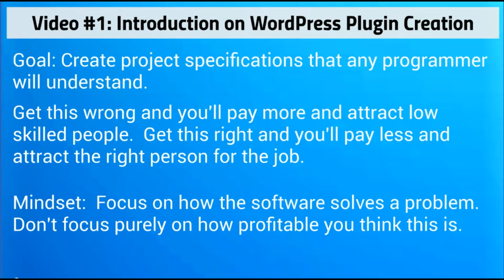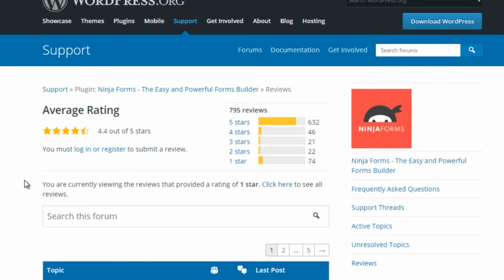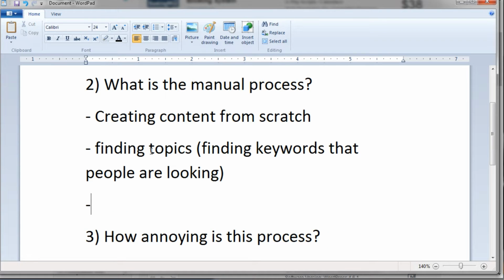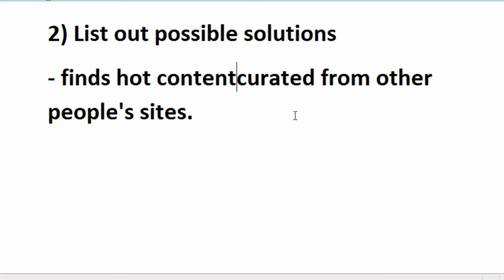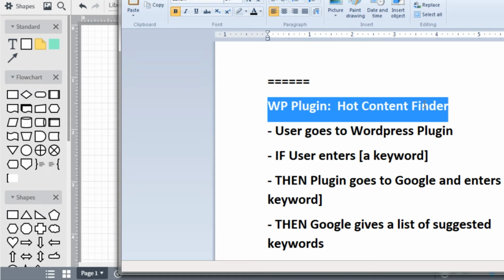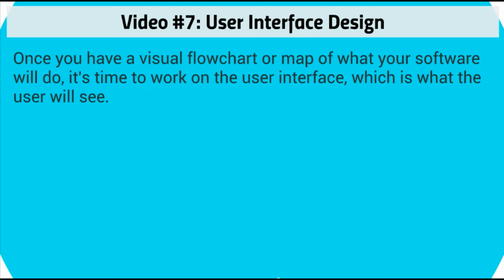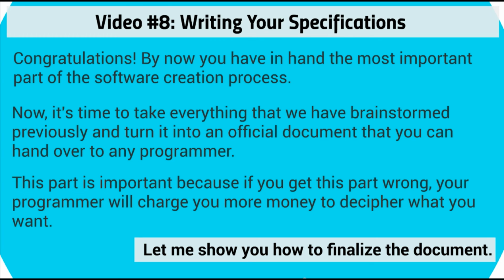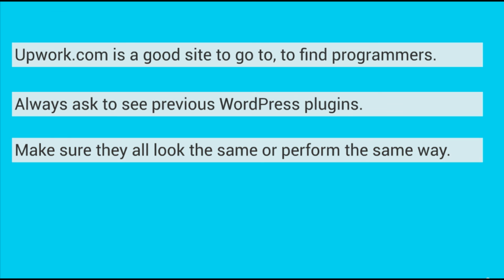How to earn money online from WordPress Plugins Outsourcing